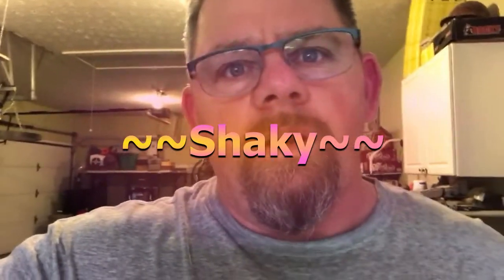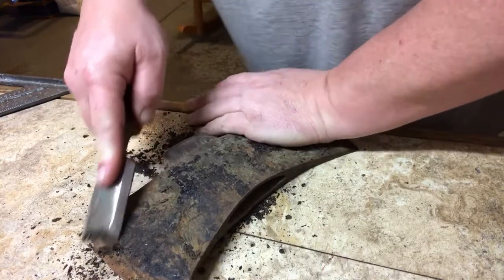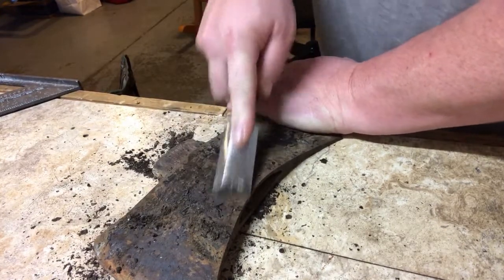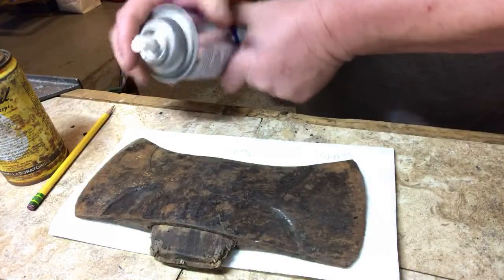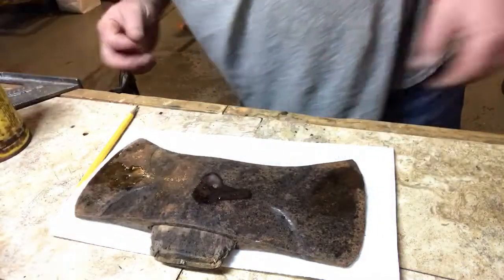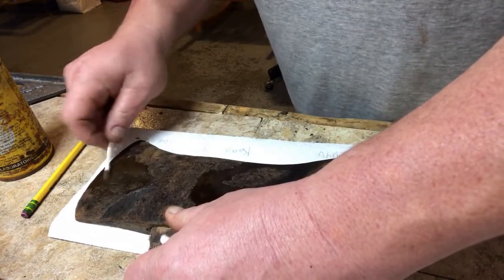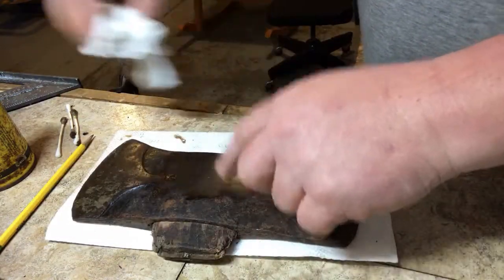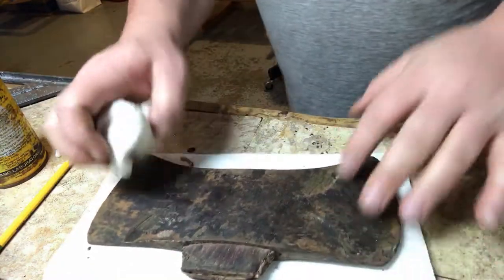Double bit axe restore 14 Part 1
Restoring a Double Bit Axe Head My Father-In-Law (the one and only Wall to Wall Walt Palmer) gave me. I was going to put in all in one video but there is way too much. It will, more than likely take 3 videos to get it all in and be the best I can make it. Putting Kano, Free All and WD40 up against each other...

Links to Kano solvent on Amazon